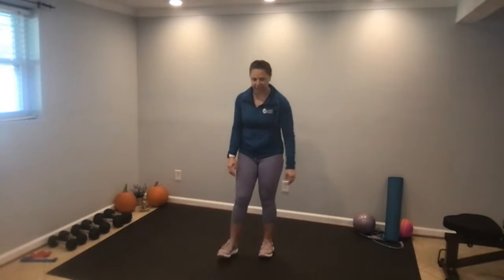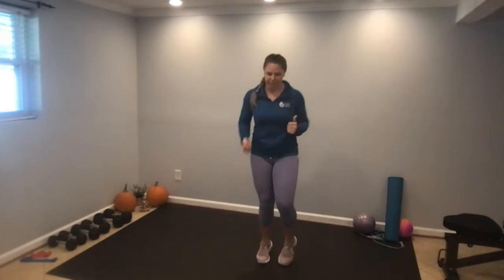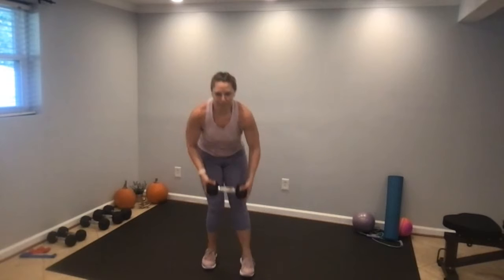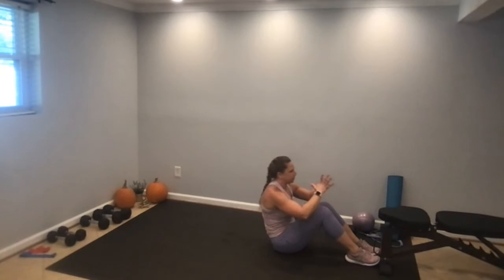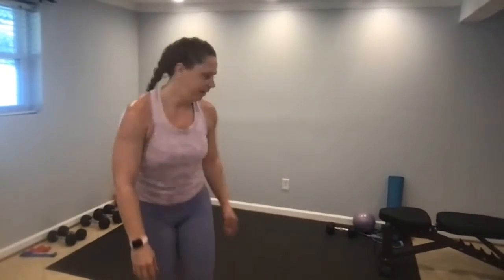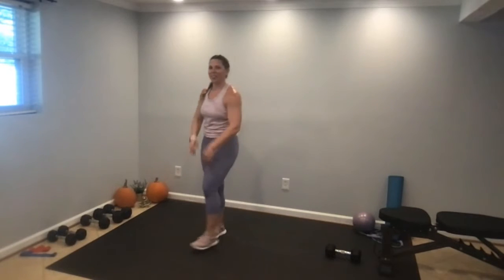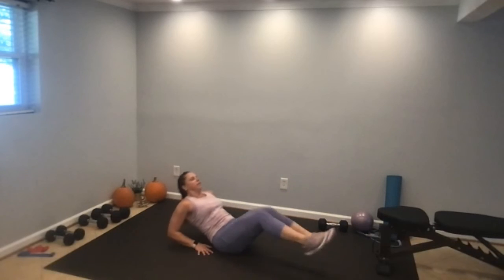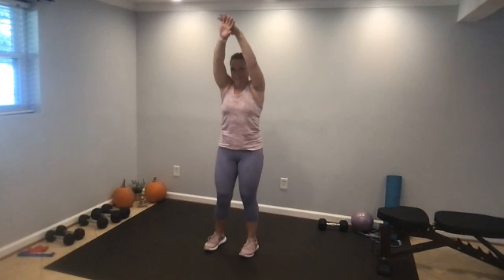One Dumbbell Cardio + Core Workout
All you need is one heavy dumbbell (or filled water bottle) for this heart pumping, full body burn. Let's get ready to get sweaty!